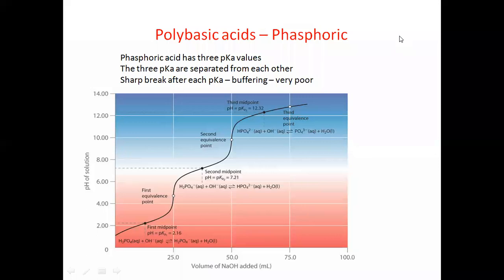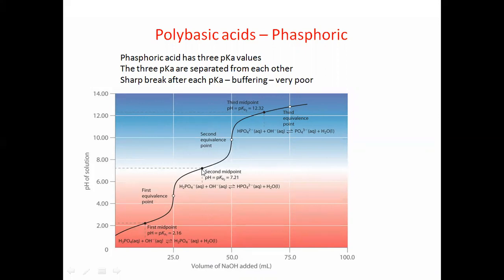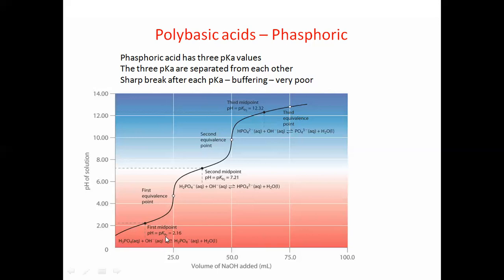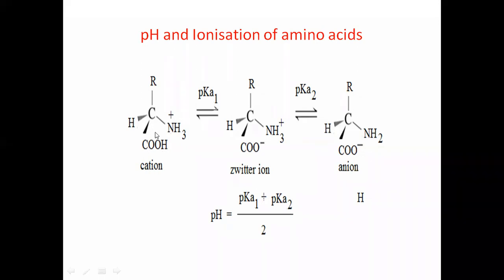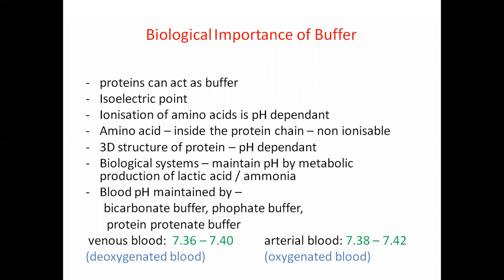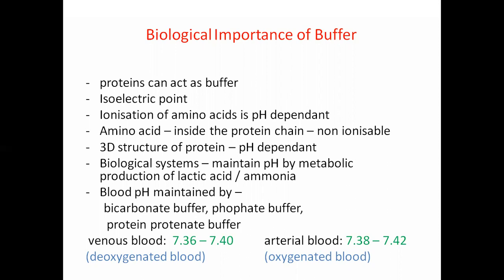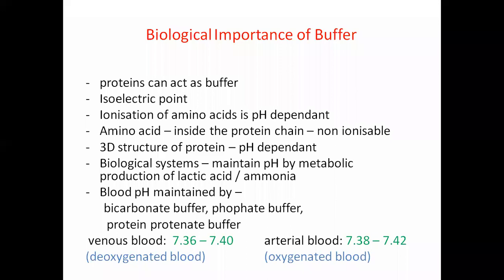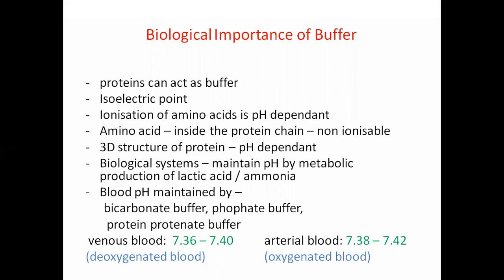biophysical chemistry 4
Titration curve of polybasic acids, phosphoric acid and citric acid, biological importance of buffer, proteins and amino acids